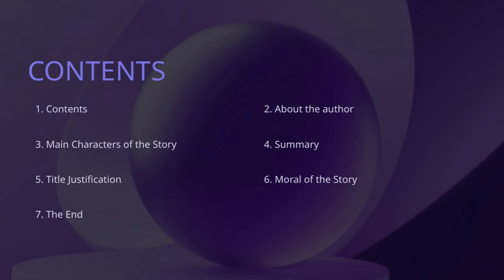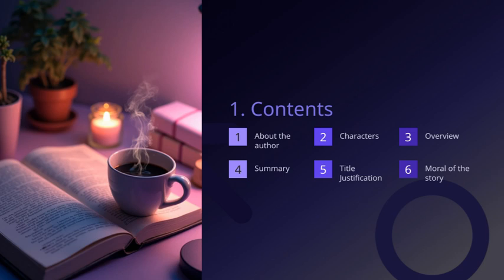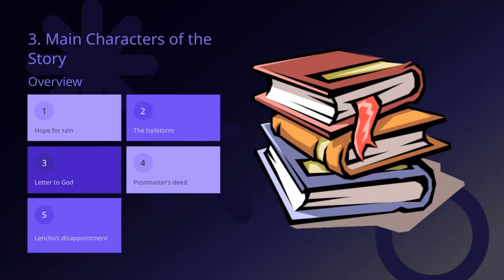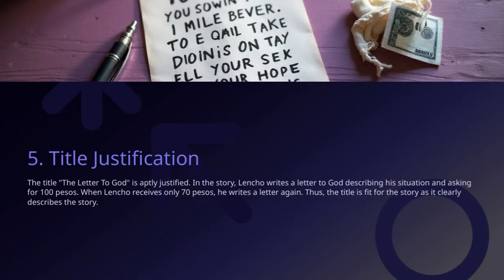Class 10 ENGLISH | A Letter to God | Complete Tutorial | ELCAAS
"In this video, we explain A Letter to God for Class 10 ENGLISH in a clear and easy-to-understand manner.